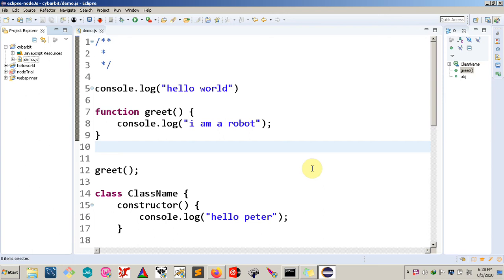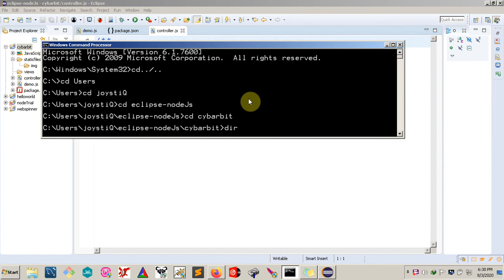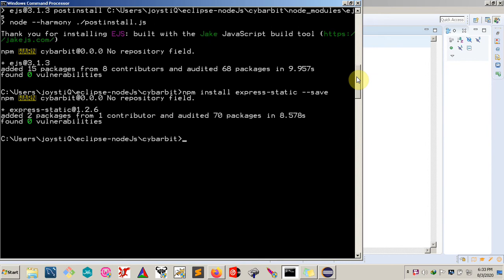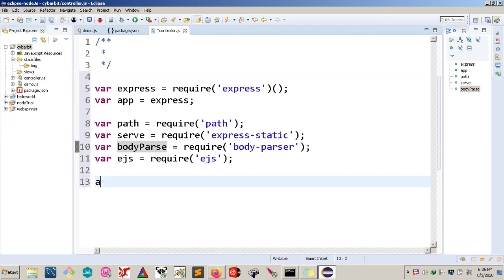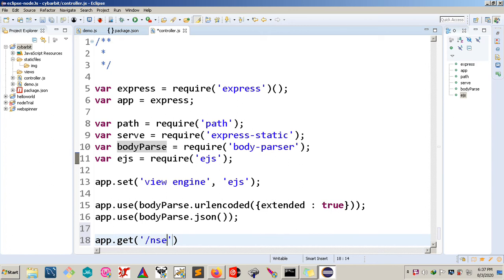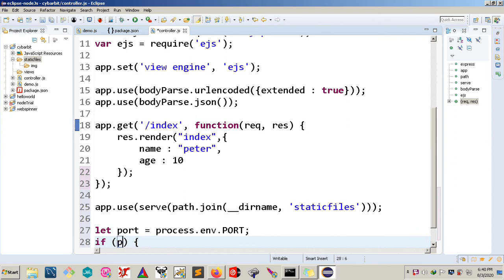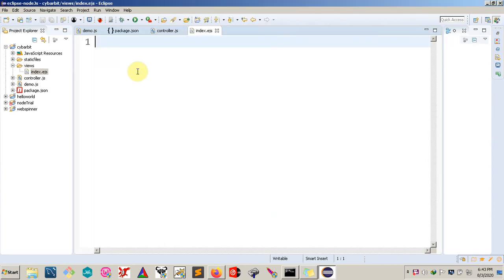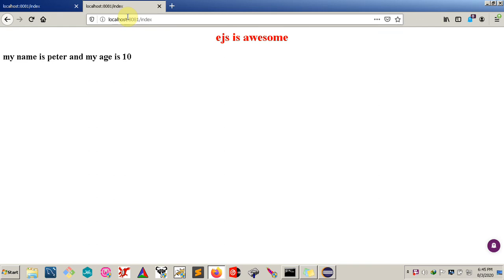nodejs tutorial web app working with ejs 102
creating a web app using nodejs and ejs